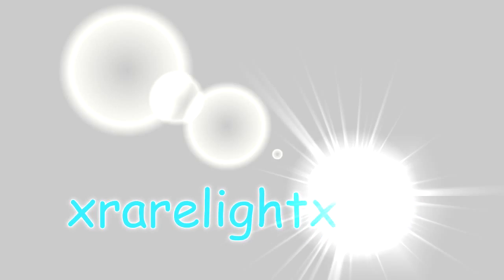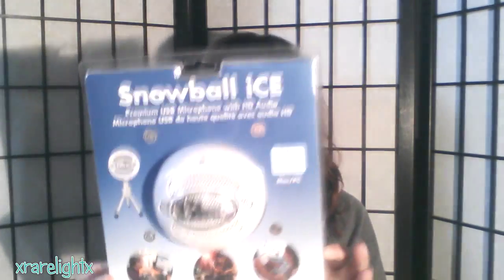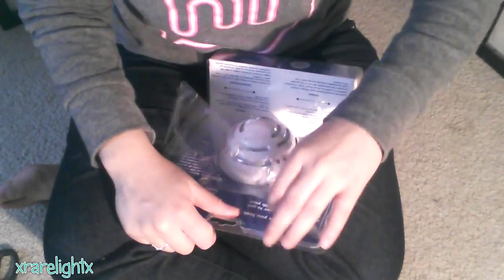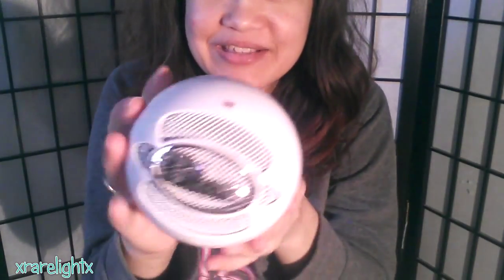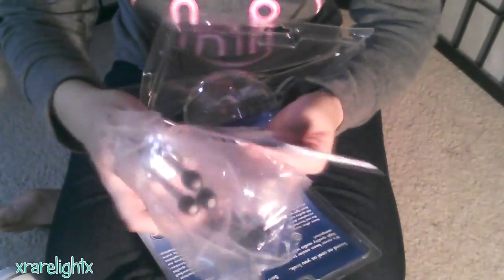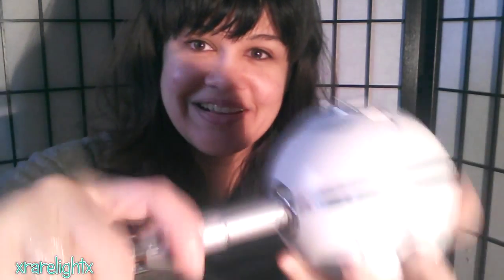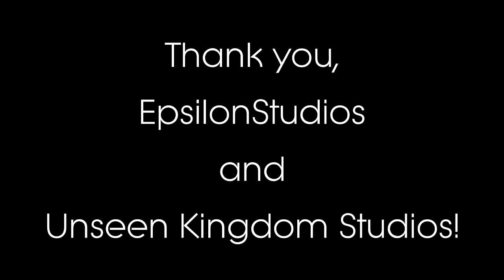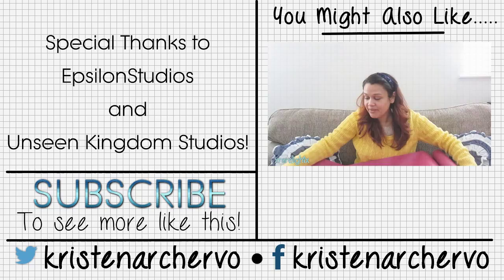Opening My New Mic!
I am so excited to show you my brand new voice over microphone! It is a Blue Snowball iCE! This is the second voice over mic I have ever owned. I am happy to finally own a recommended microphone! ^-^

Please take the time to check out the two amazing indie game studios who literally gave this microphone to me!